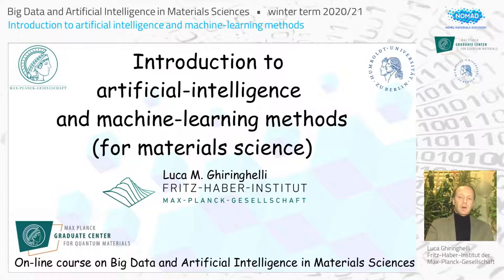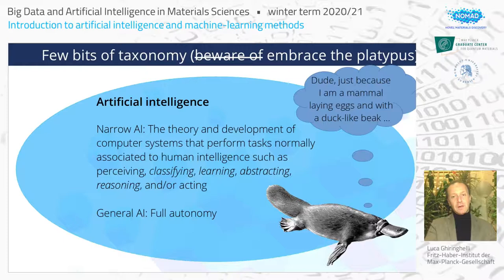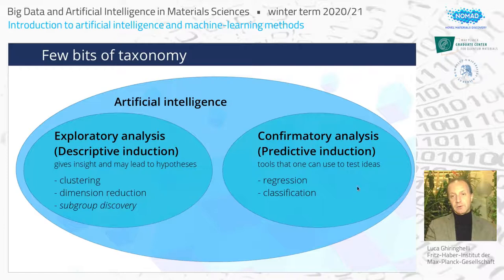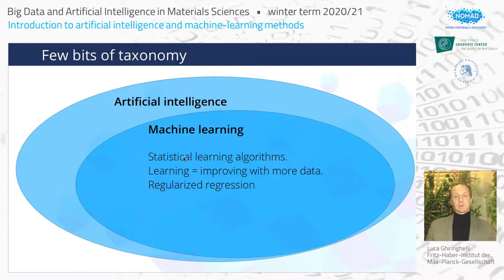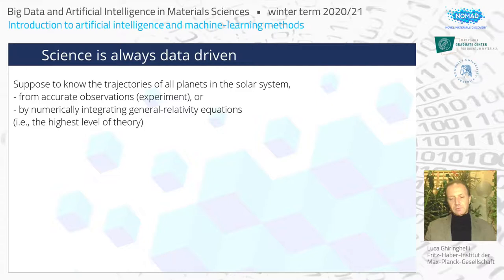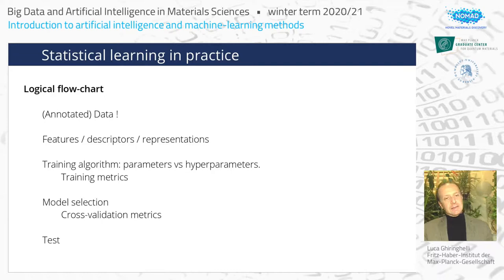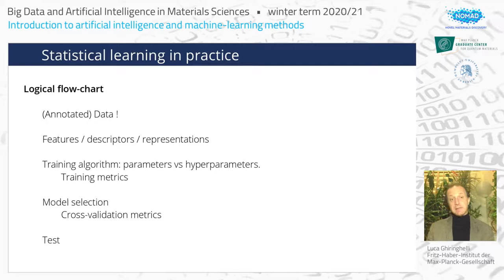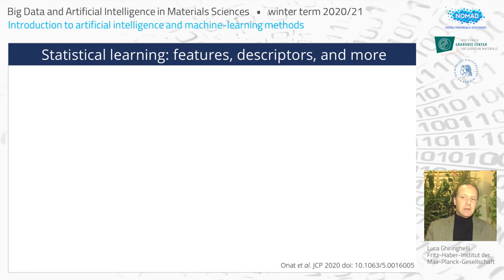Luca Ghiringhelli: Introduction to artificial intelligence and machine-learning methods - Part 1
Lecture for the On-line course on Big Data and Artificial Intelligence in Materials Sciences | winter term 2020/21